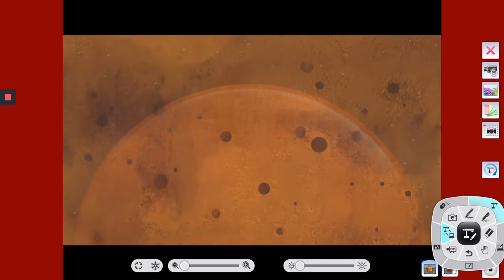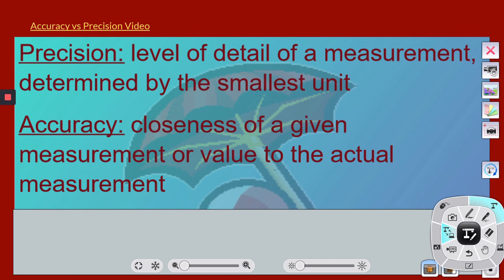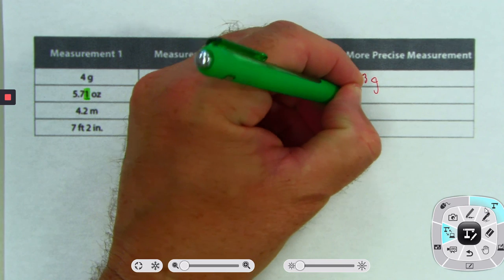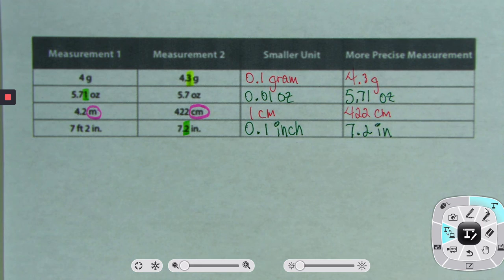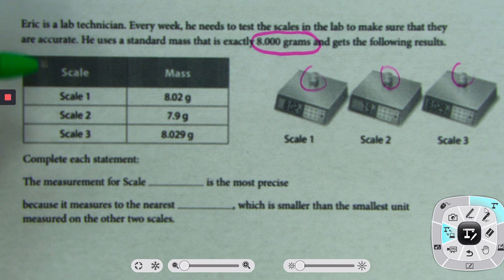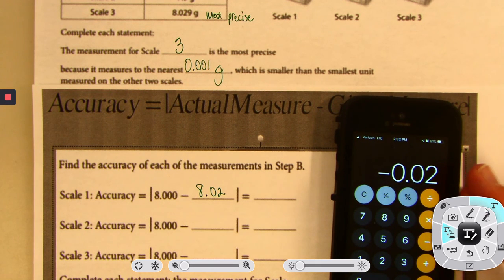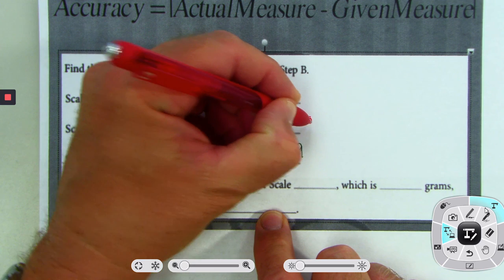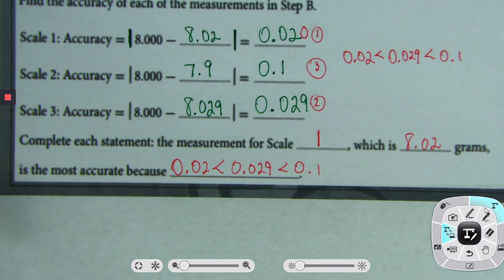Monday 9 21 20 Accuracy and Precision